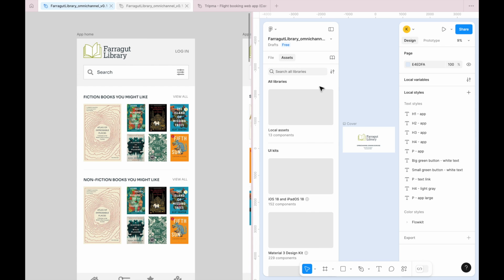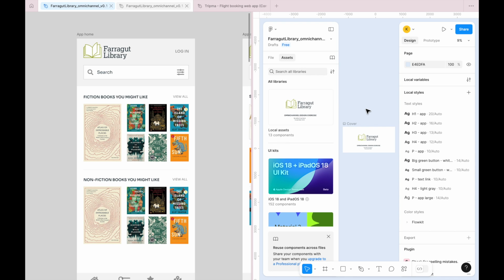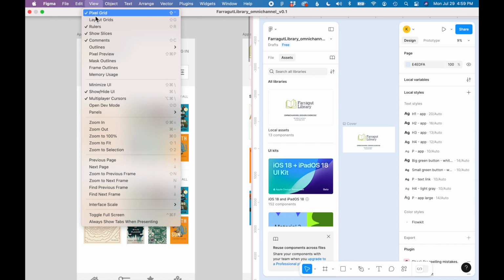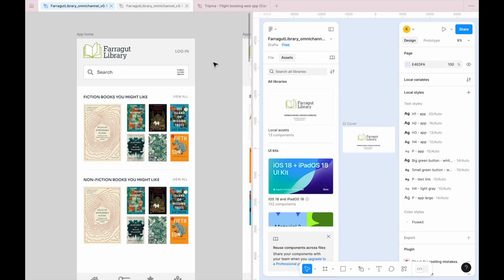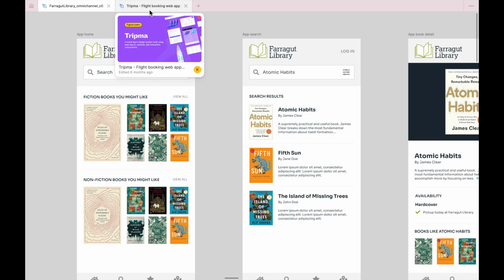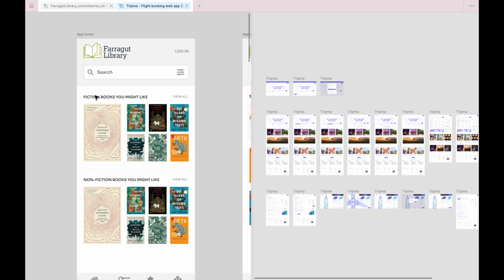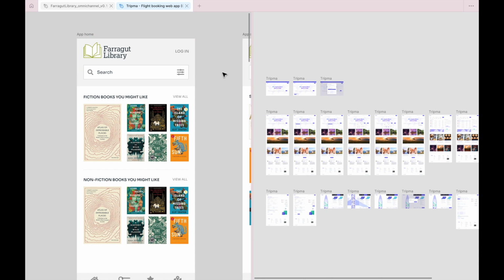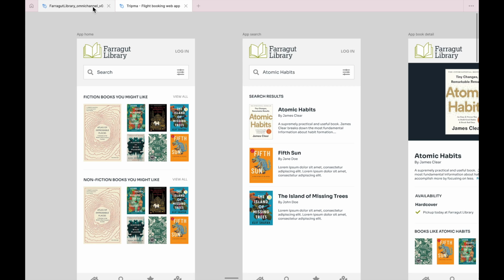Add Or Remove Split Screen/Tabs in Figma Desktop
In this quick tip tutorial, we're diving into a cool feature in Figma Desktop that will supercharge your workflow: split screens and tabs. Whether you're looking to compare sections of the same file side by side or keep a companion file open for easy access, this feature has you covered. Watch the video to learn how to add or remove split screen to Figma Desktop

► Add or open two files side by side in split screen/tab
► Remove or close split screens/tabs
► Compare sections of the same file side by side

💡 CONTENTS
00:00 - Introduction
00:10 - Split one tab into side-by-side screens
00:29 - Show/hide UI in Figma
00:37 - Open two different files side-by-side in split screen/tabs
01:21 - Close or remove split screen/tabs